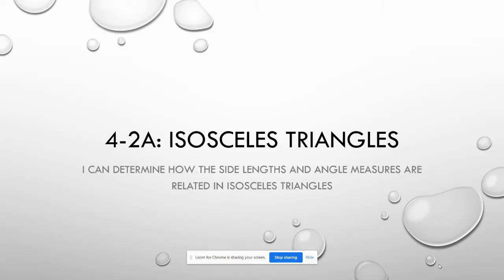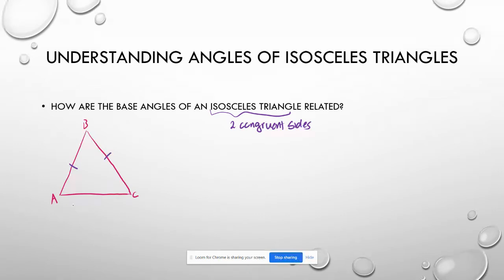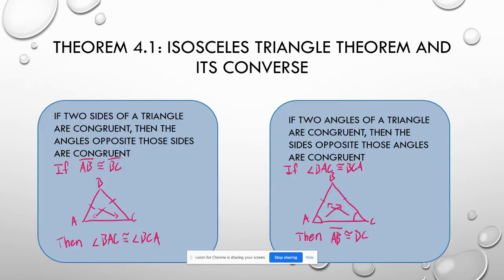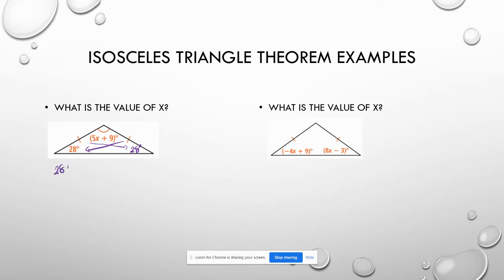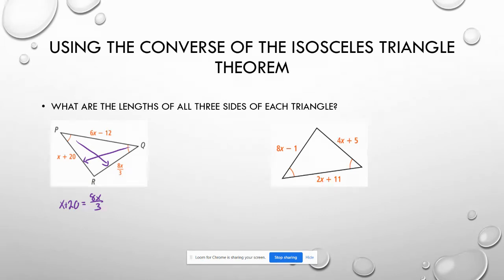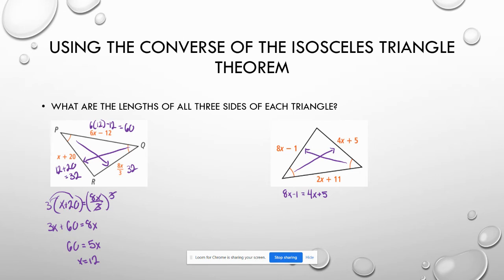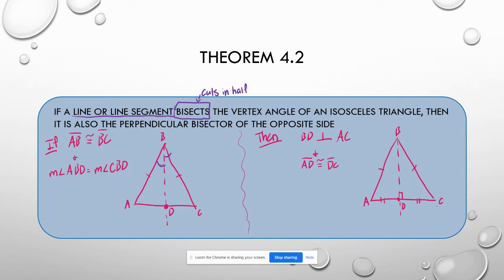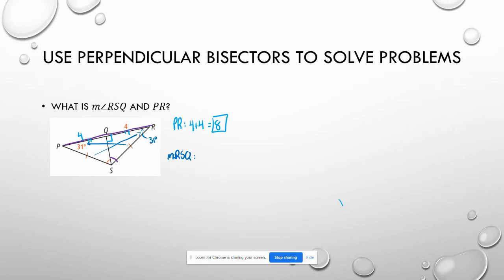Geometry 4-2A (Isosceles Triangles)